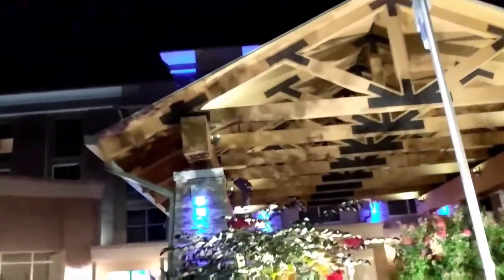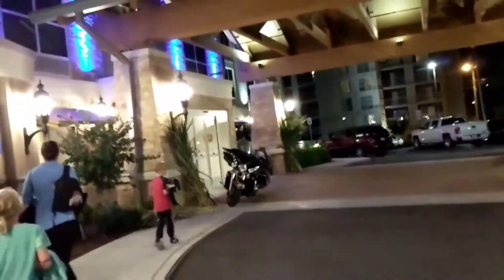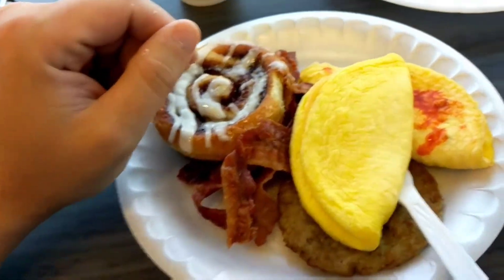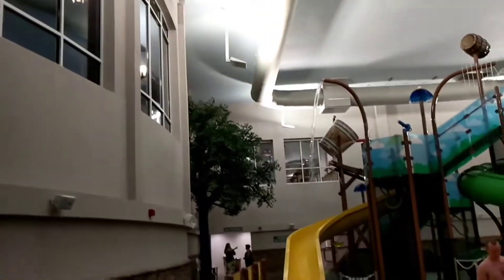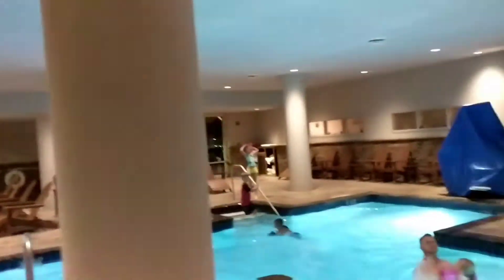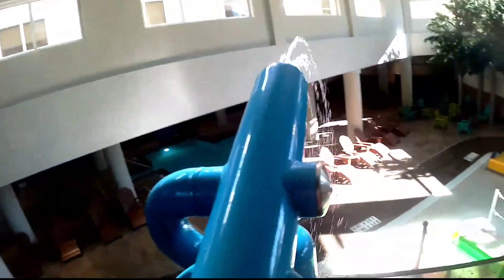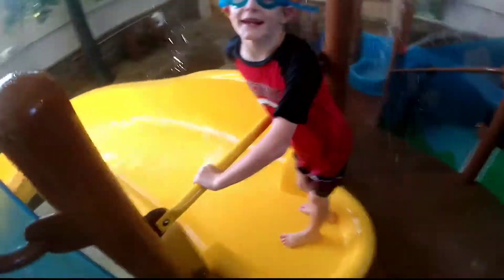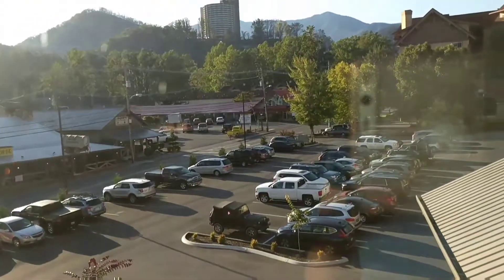Holiday Inn Express in Gatlinburg | Smoky Mountains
Review of the Holiday Inn Express in Gatlinburg, TN. Hotel is only about a block from the downtown area.  They let you stay parked in their lot the whole next day (which is pretty awesome considering parking can be expensive hard to find)!

Hotel is walking distance to everything in Gatlinburg, TN but also really close to the entrance to the Smoky Mountain National park!